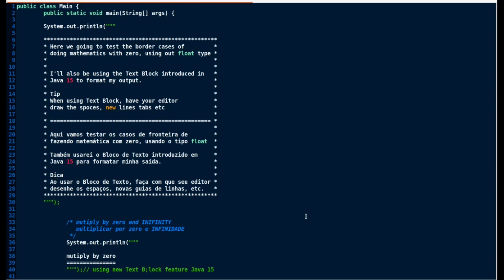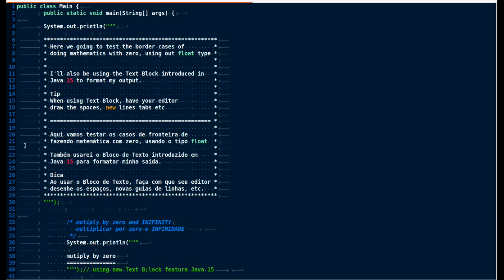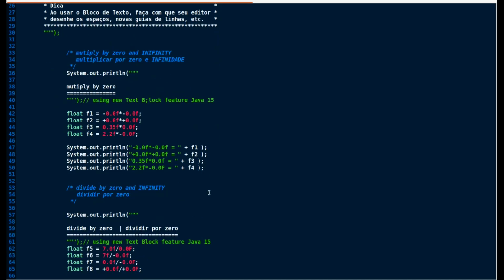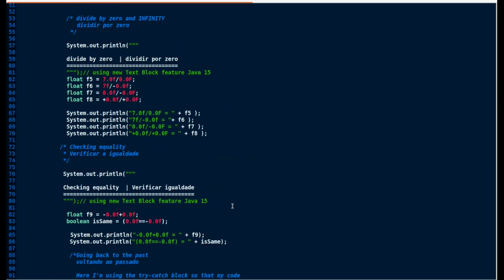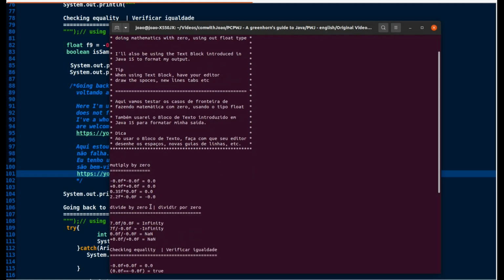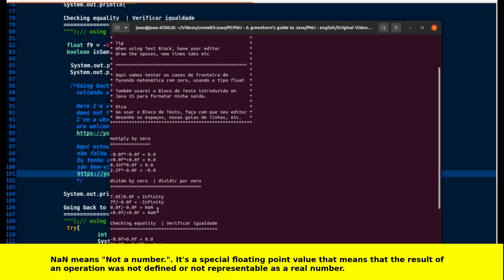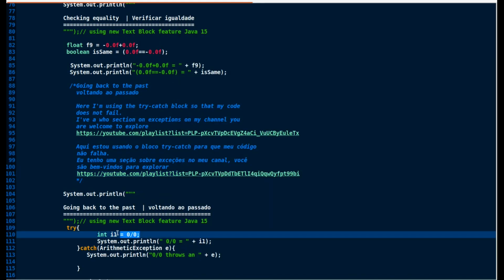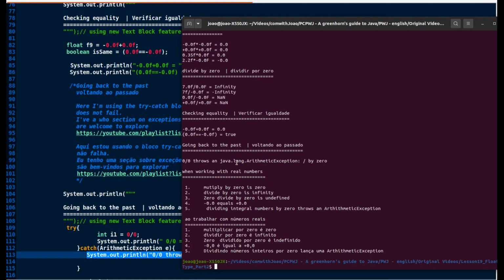Lesson 19 - Data Types - float part 2 - Using zero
welcome to part 2 on the float data type.
This lesson is all about doing maths using zero.

tab
java , programming, java.lang, float, float, using zero,
text block, Java 15, Text Block, maths, mathematics, zero,
draw spaces, draw tabs, editor, gedit, mutiply by zero,
F, f, binary, System.out.println, equal, equality, try-catch,
try, catch, exceptions, Nan, nan, not-a-number, not a number,
boolean, ArithmeticException, infinity